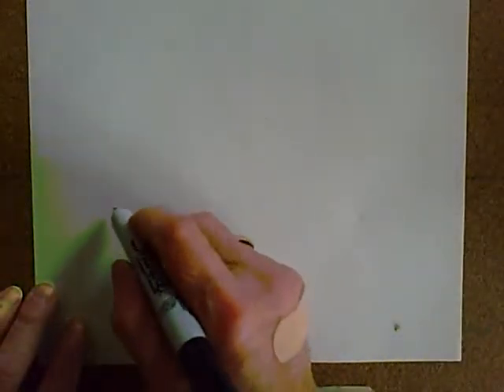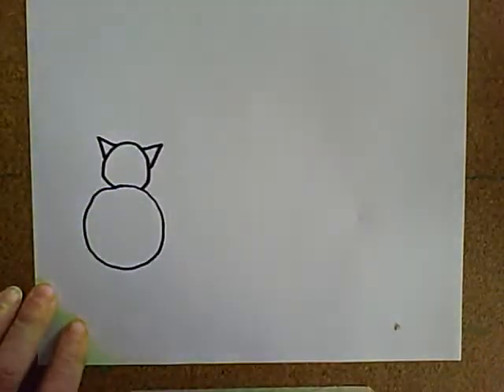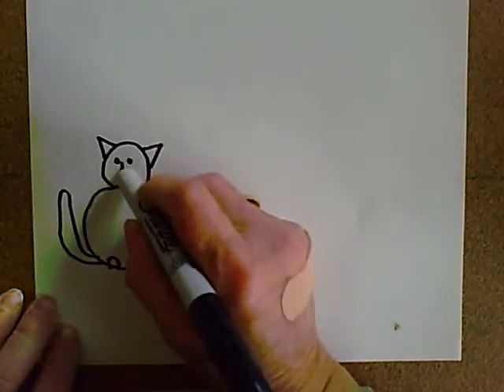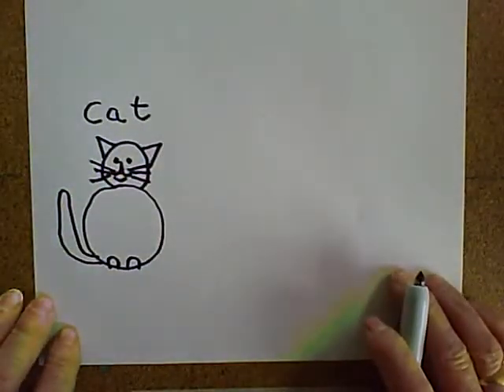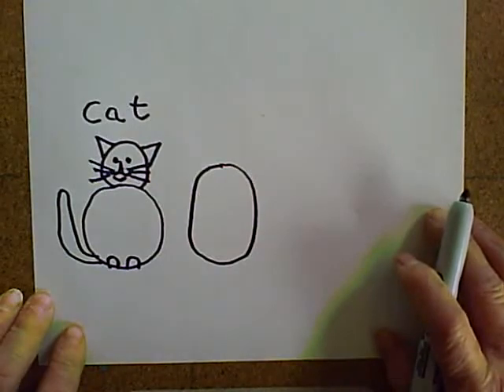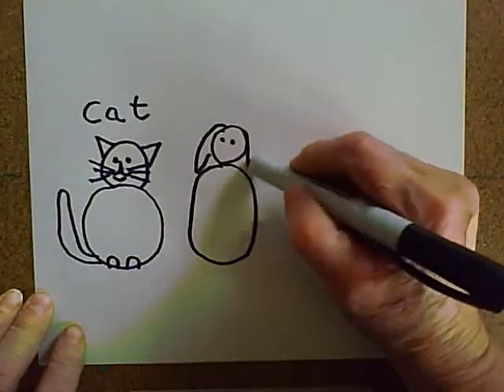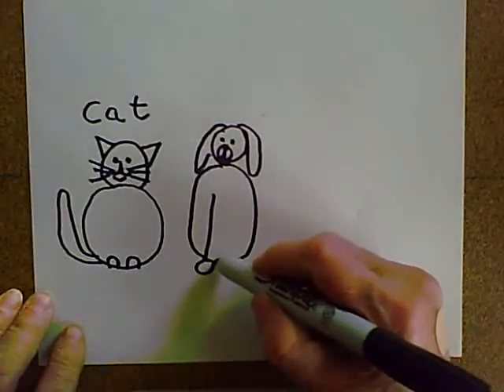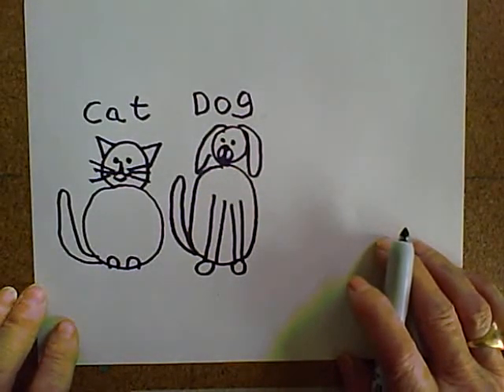Art For You, Drawing a Simple Cat and Dog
A simple drawing lesson for 4-7-year-olds
Art Lesson for children 4-7
Art Lesson for primary students
Drawing a Dog and Cat
Drawing a Cat and Dog
Art Lessons for kids at home